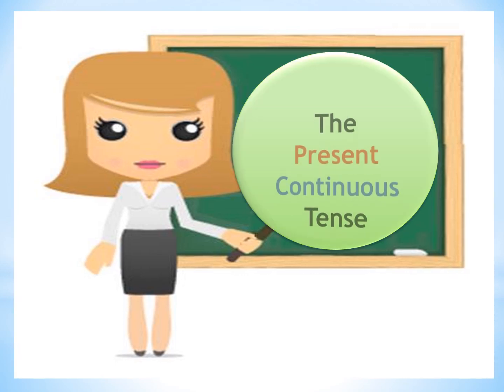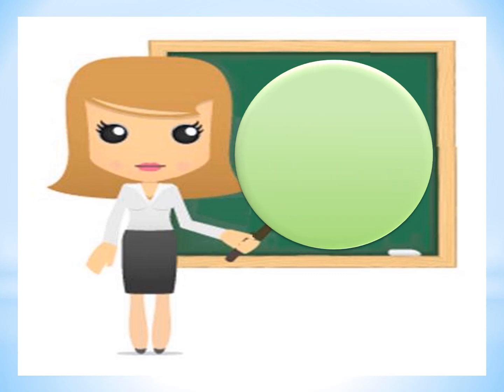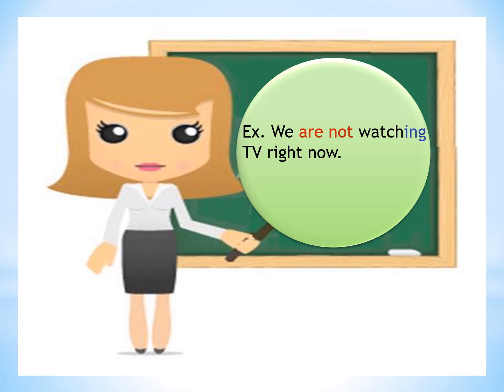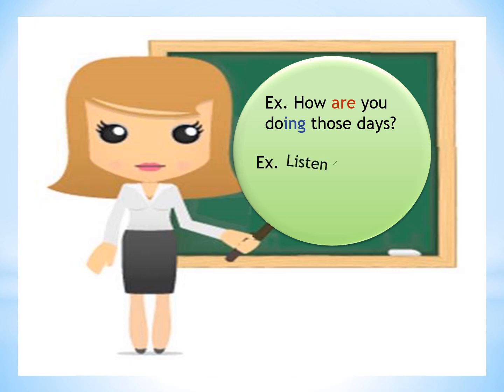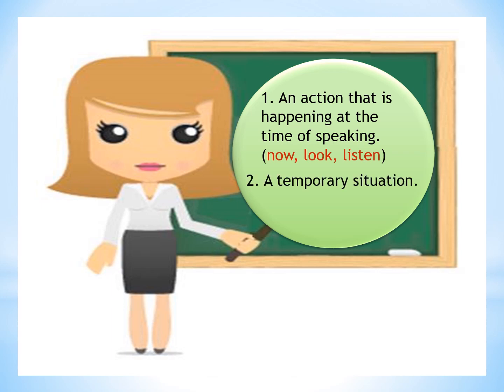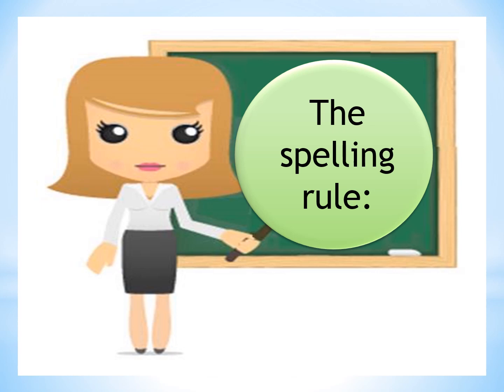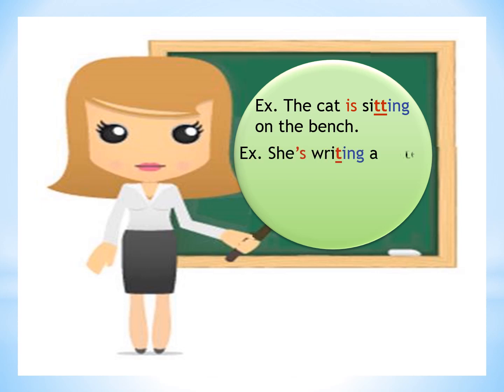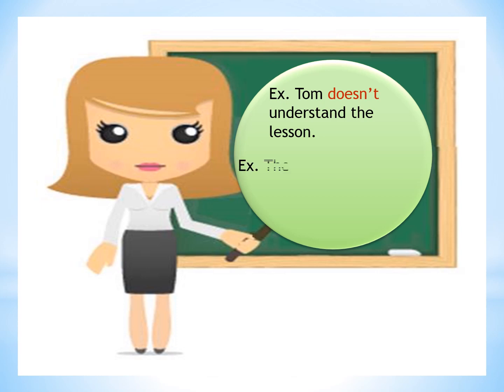The Present Continuous Tense | "Right Now"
The key to improving your English for free and from the comfort of your home!
Join me every week on my YouTube channel or on my Facebook